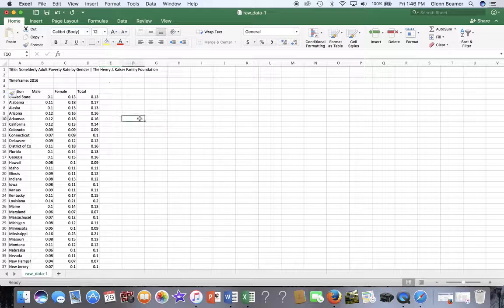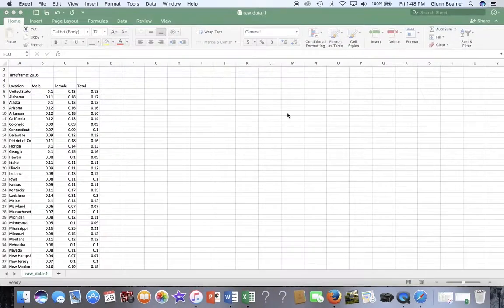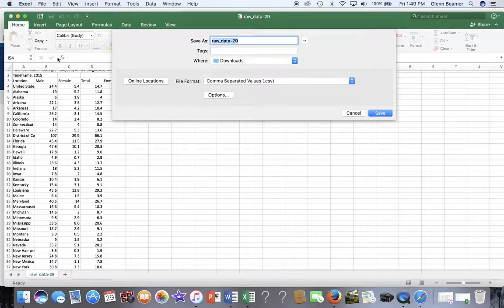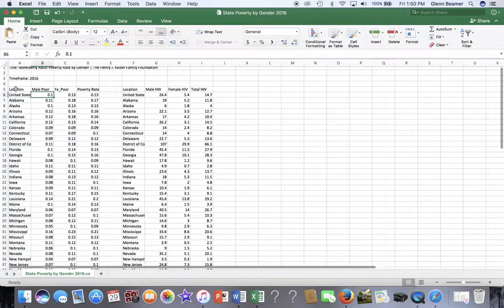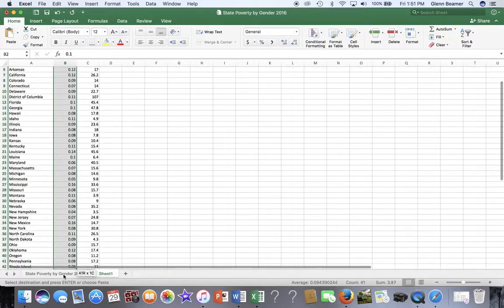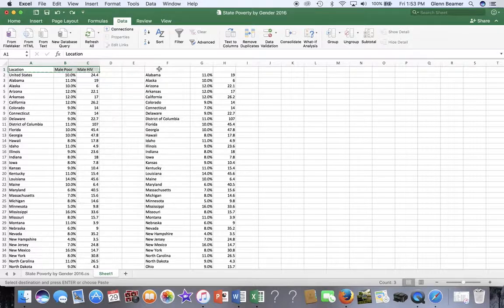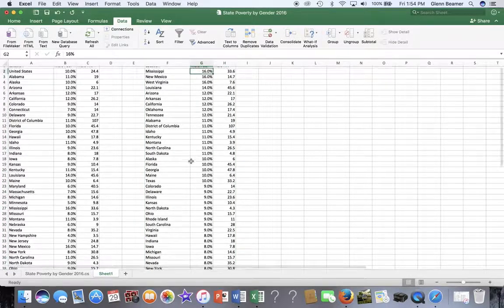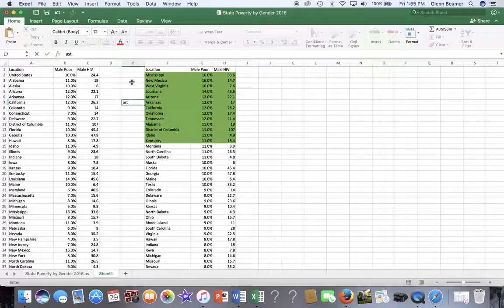Poverty HIV 1st and 4th Quartiles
1st video -- downloading and organizing state poverty and HIV data for quartiles